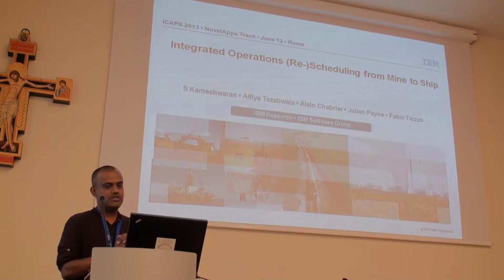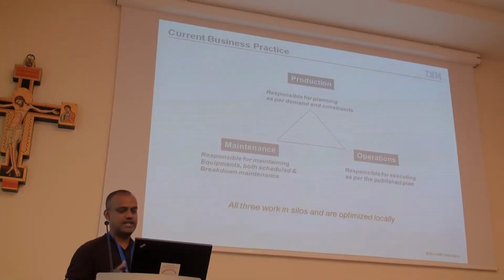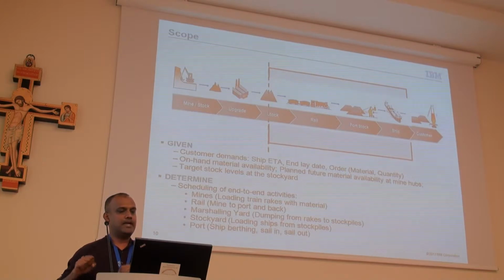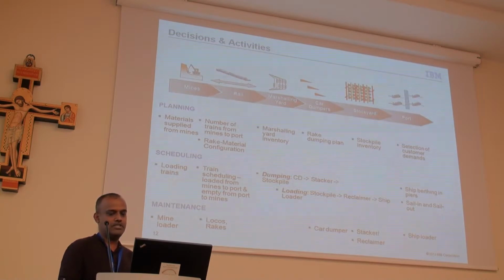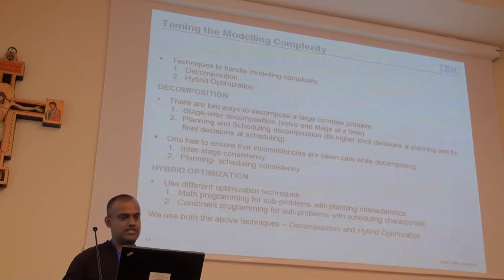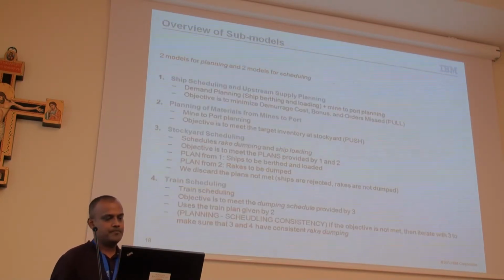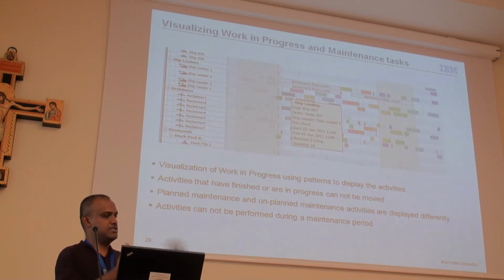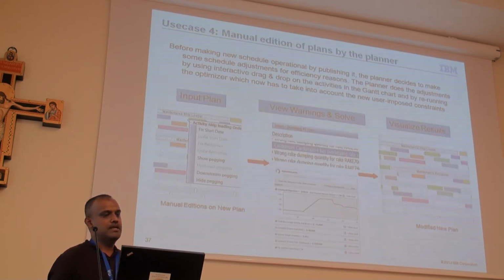ICAPS 2013: Kameshwaran Sampath - Integrated Operations (Re-)Scheduling from Mine to Ship